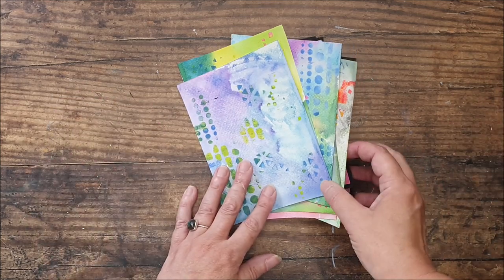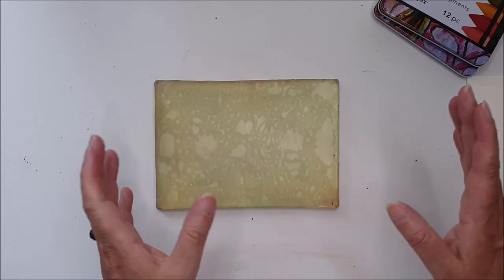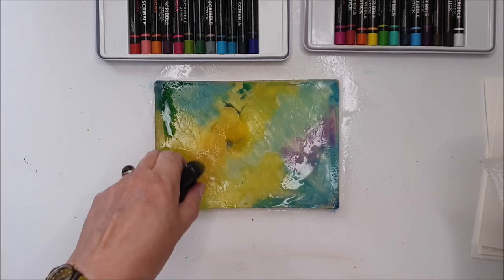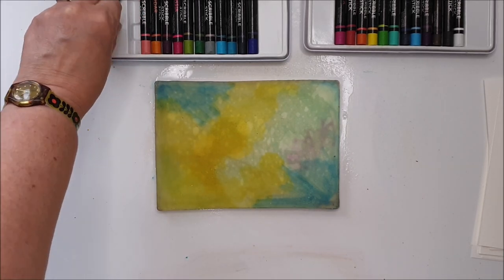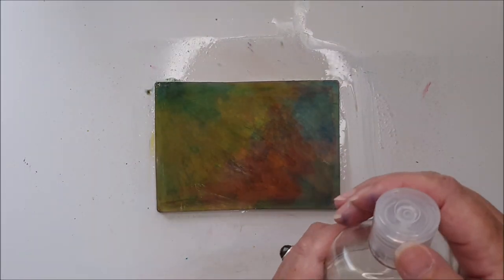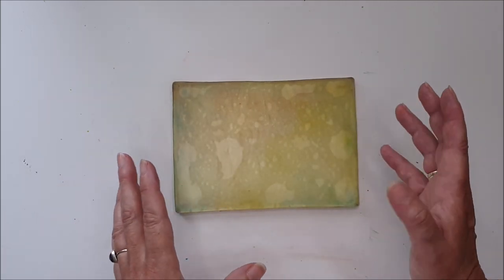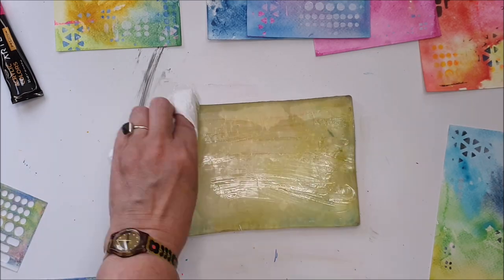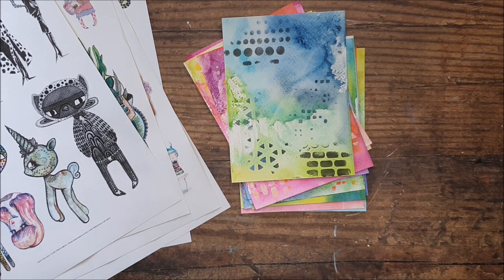Mixed Media Gel Print Cards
Using watercolour and acrylic paints to create stunning mixed media backgrounds on the gel plate. These are perfect for turning into greetings cards by adding collaged images and sentiments.

JLBCreative Etsy shop